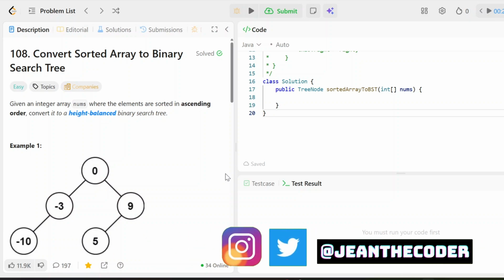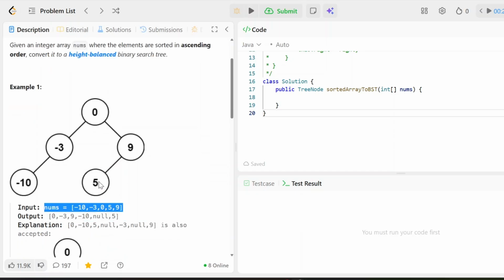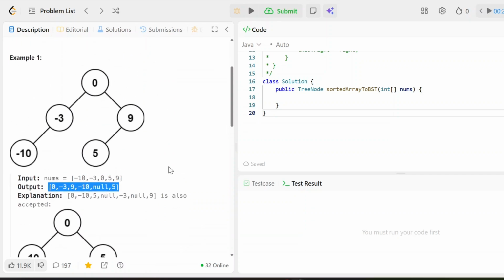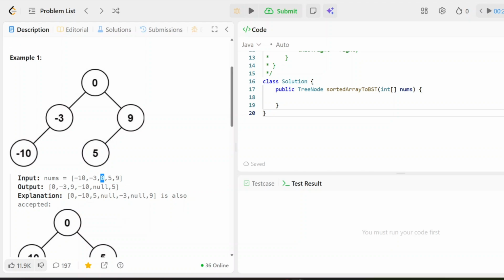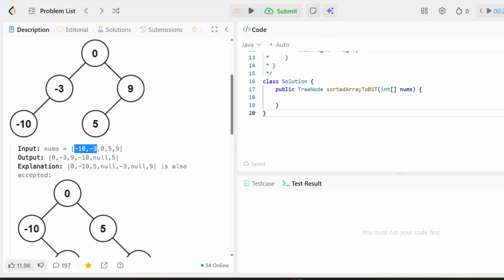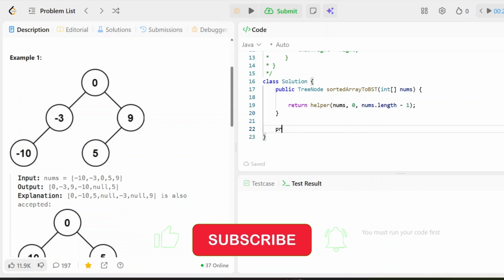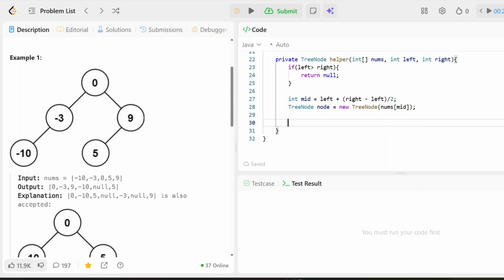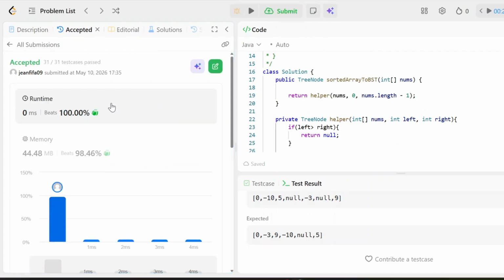META Coding Interview Question - Convert Sorted Array to Binary Search Tree | LeetCode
0:00​ - Reading Problem Statement
0:20 - Running Through Examples
6:40​ - Code

Convert Sorted Array to Binary Search Tree